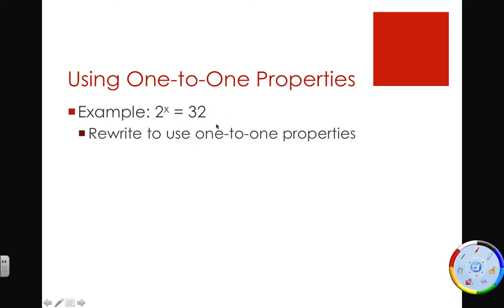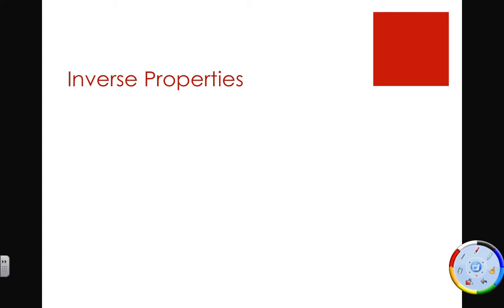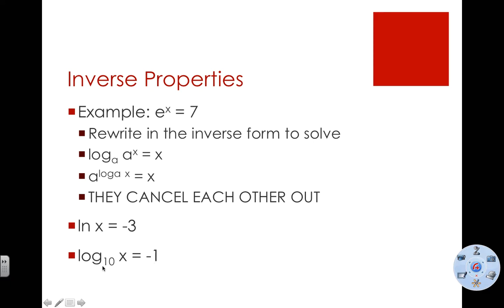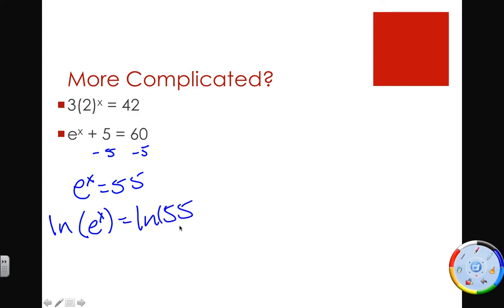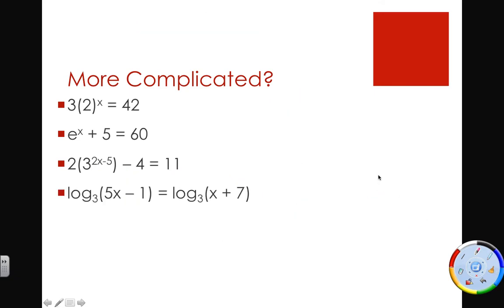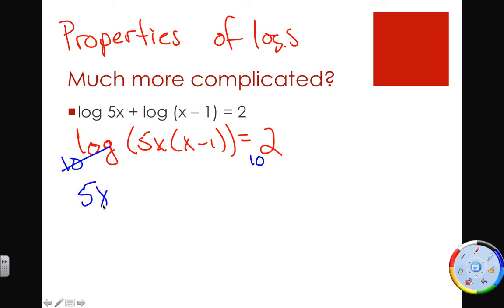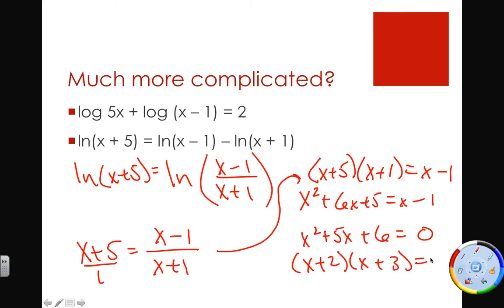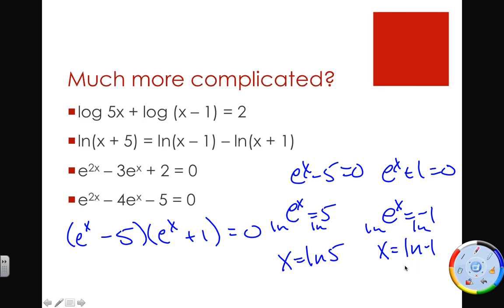Alg III_5.4 Exp_Log Equations